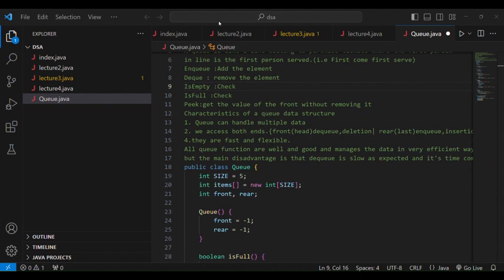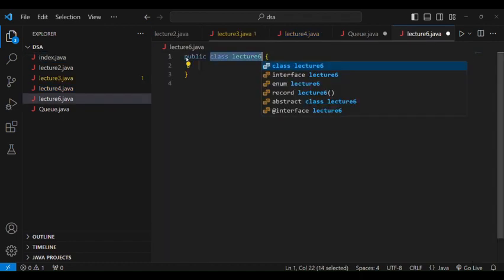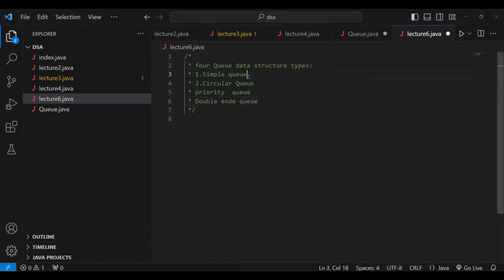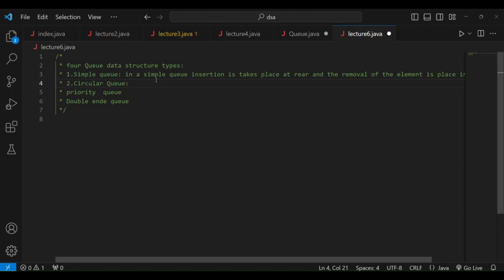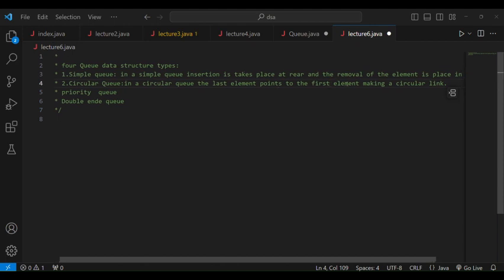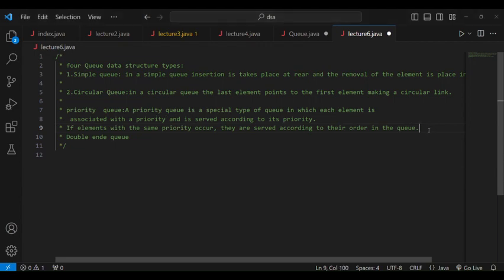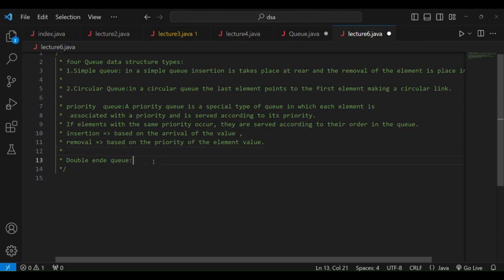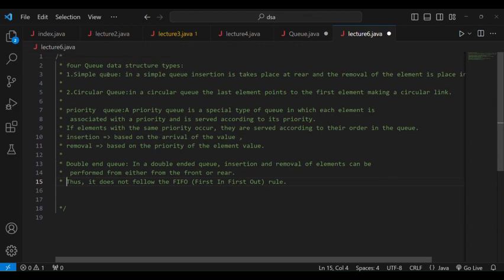Queue Data Structure and its types.